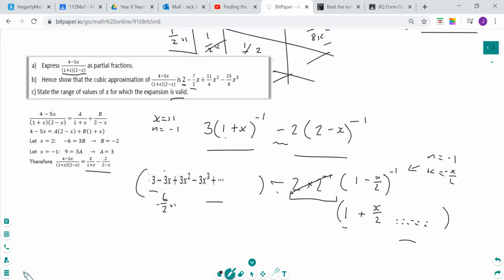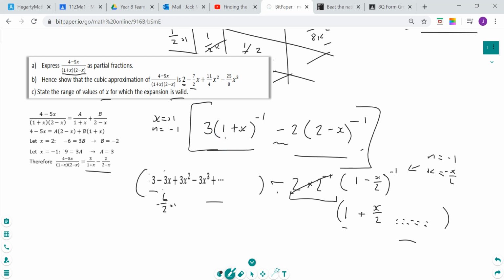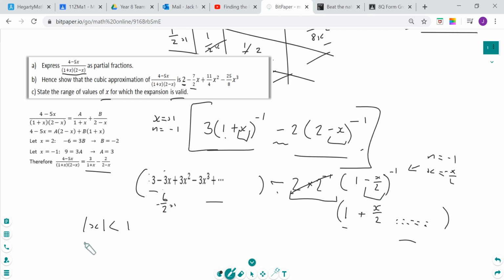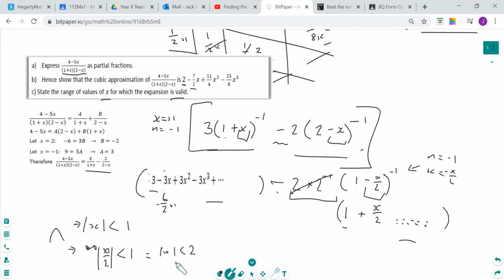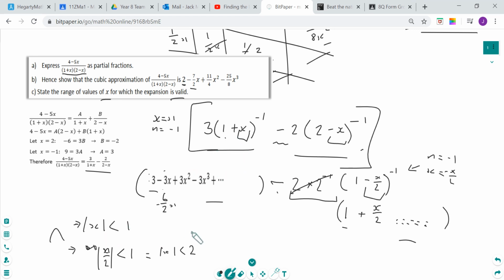4C - Worked Example of Harder Questions part 2